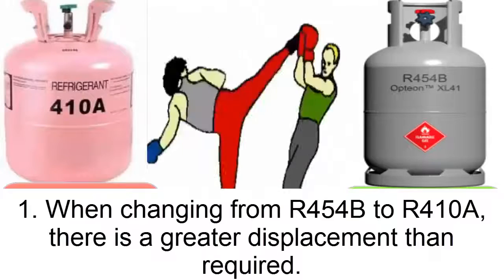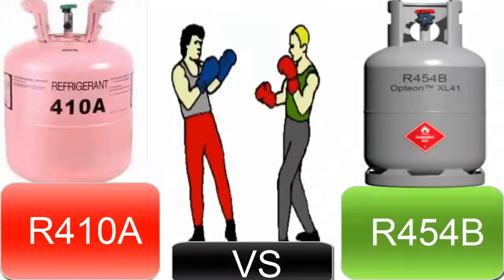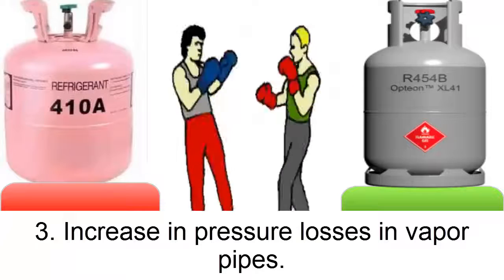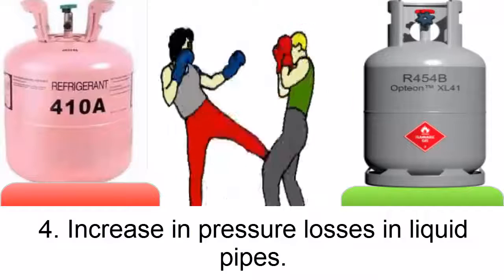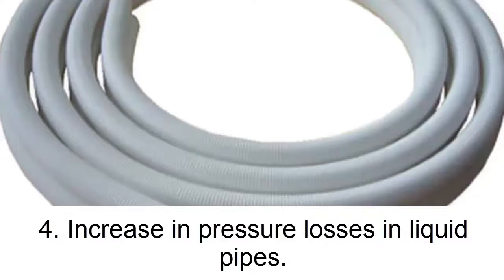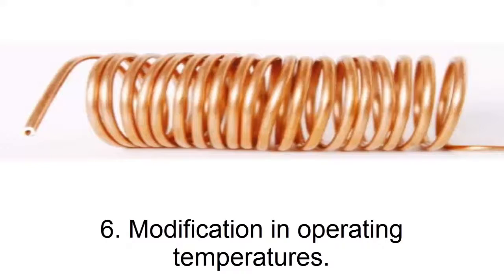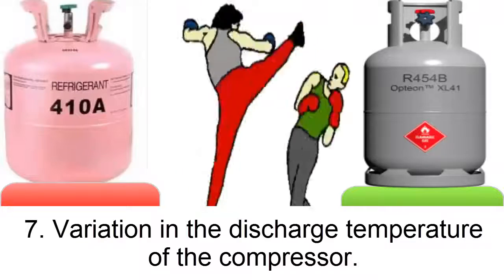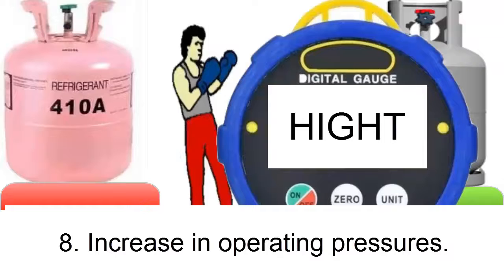R454B vs R410A Refrigerants: Key Differences, Benefits & What to Know Before Upgrading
What Happens When Replacing R454B with R410A in an Air Conditioning Unit?